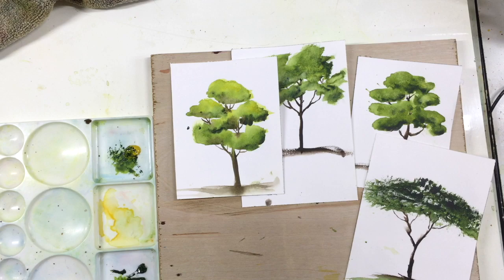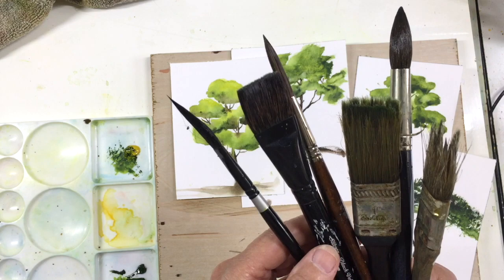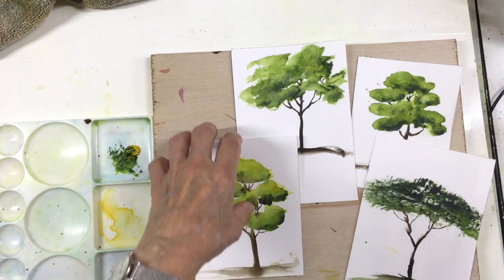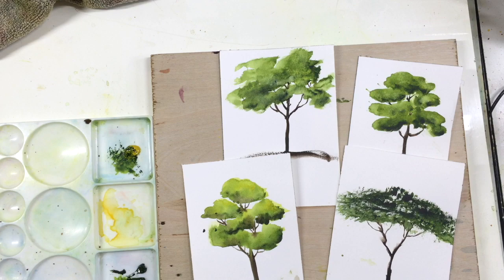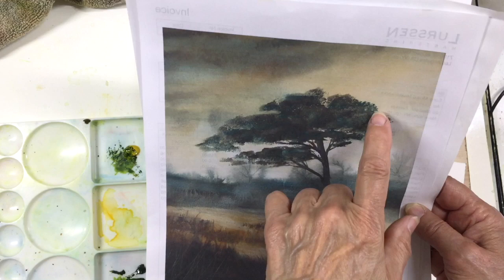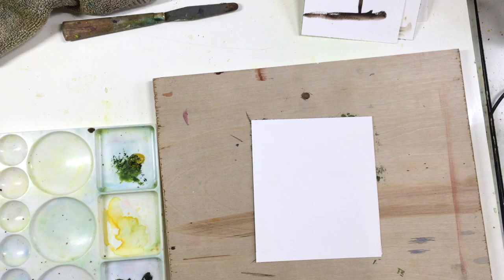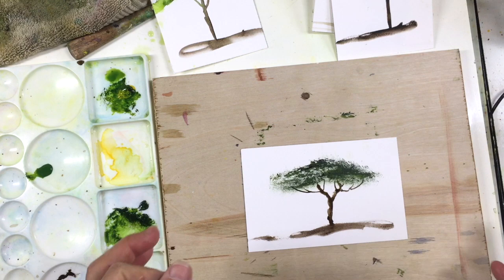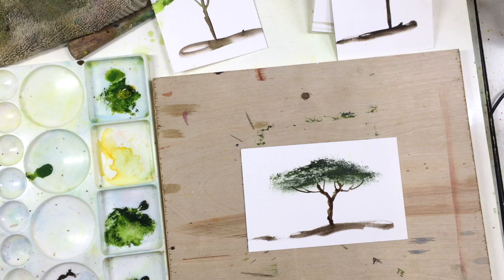Watercolor - Painting Loose Trees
An exercise in painting loose and using different brushes for different effects. Thanks for browsing.

My favorite supplies for loose watercolor painting. I only list products I use and have tested.
MATERIALS
Daniel Smith sap green
Daniel Smith lemon yellow
Daniel Smith perylene green
Daniel Smith green apatite genuine
PAPER
Arches hot pressed paper
BRUSHES
da Vinci cosmotop #18
Hogs hair 1" brush
Silver black velvet 3/8" striper brush
Painters 1" brush from any hardware store
MY ONLINE IN-DEPTH WATERCOLOR CLASSES